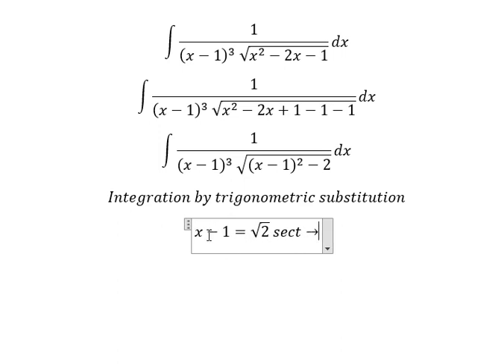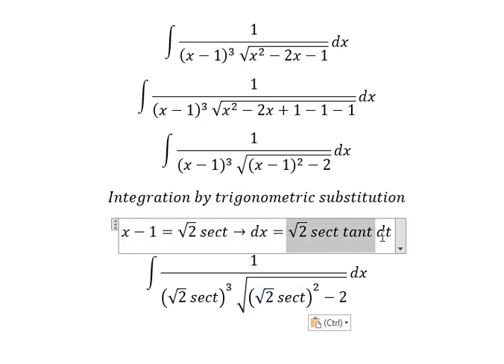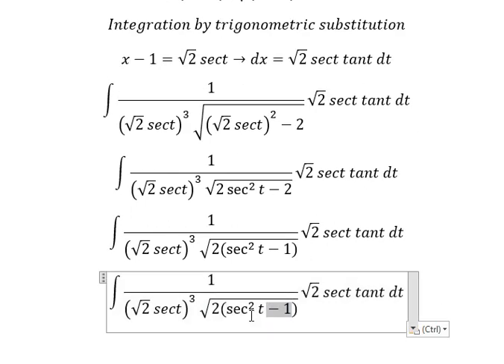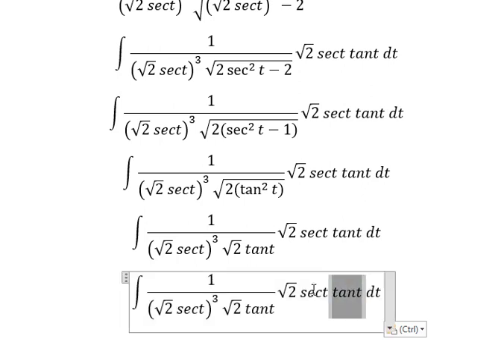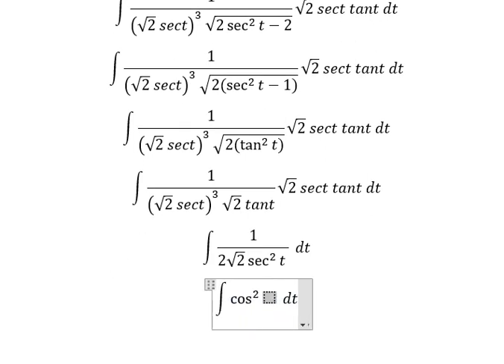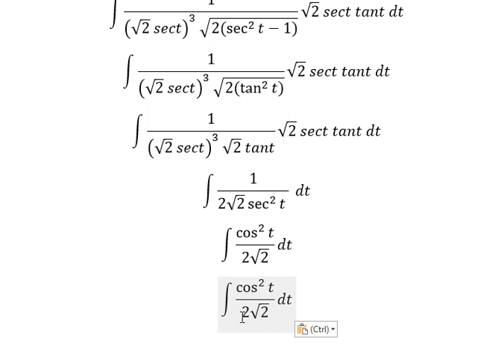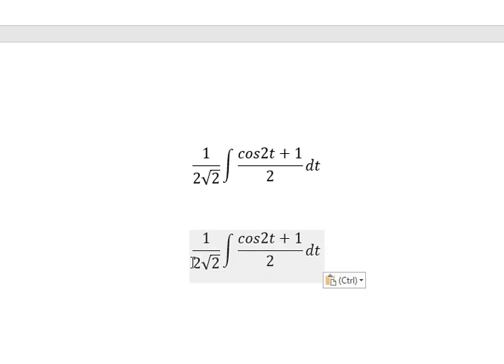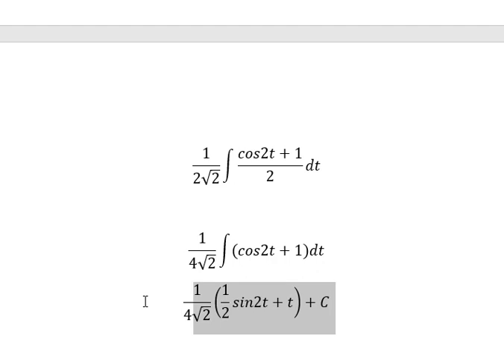Calculus Help: Integral ∫ 1/((x-1)^3 √(x^2-2x-1)) dx - Integration by trigonometric substitution